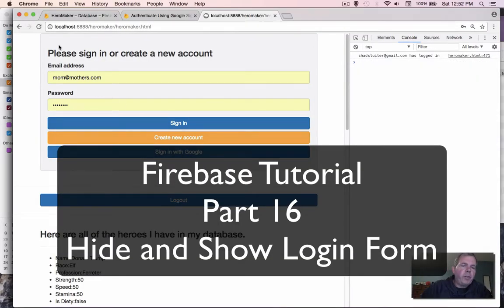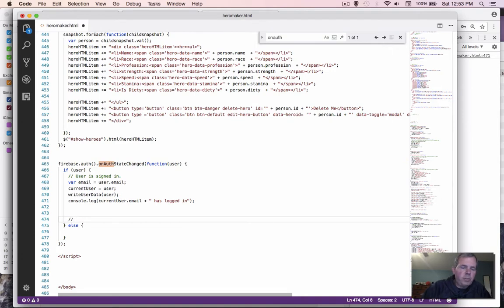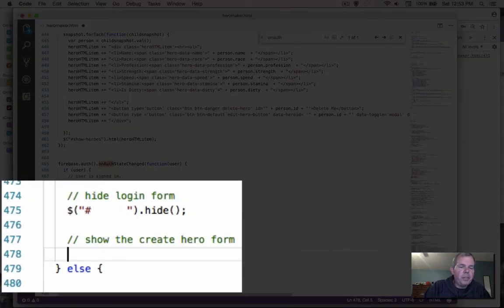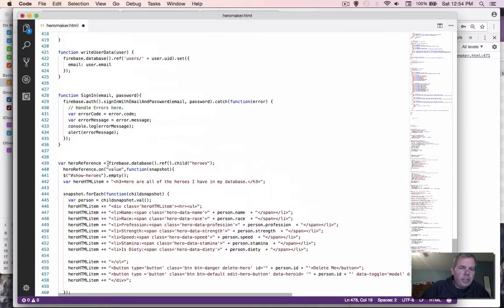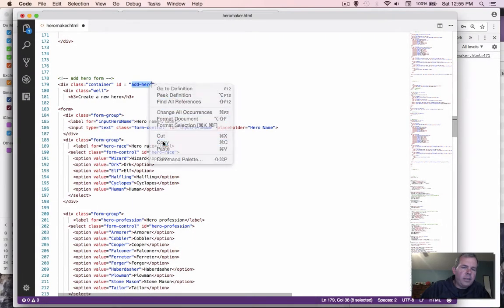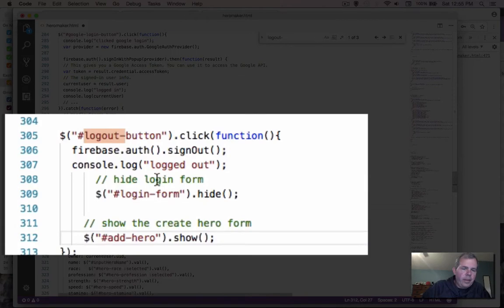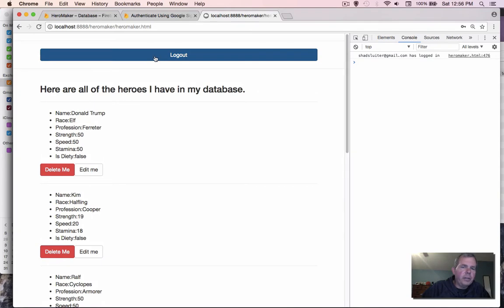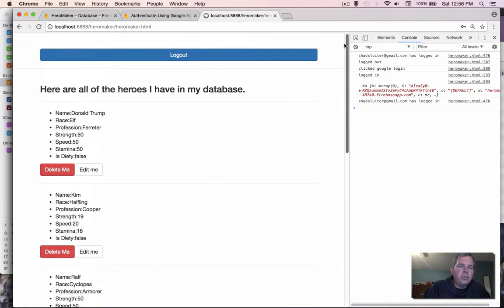Firebase Web Application 16 - Hide and show login form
Hide and show the login form on a jQuery page using a Firebase backend.